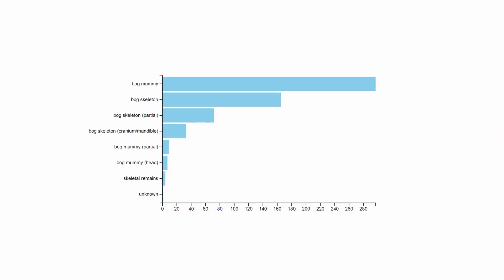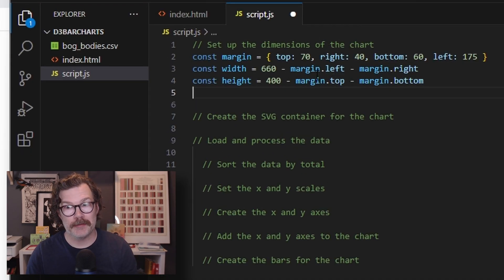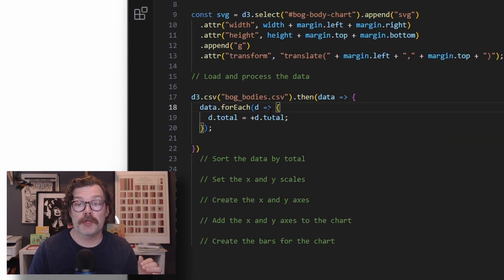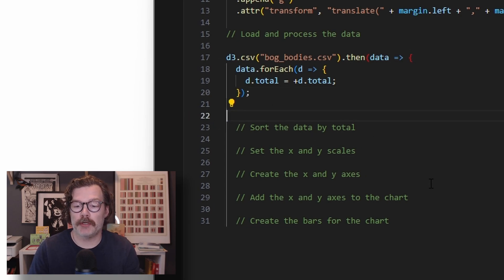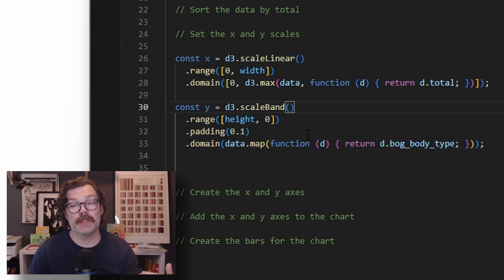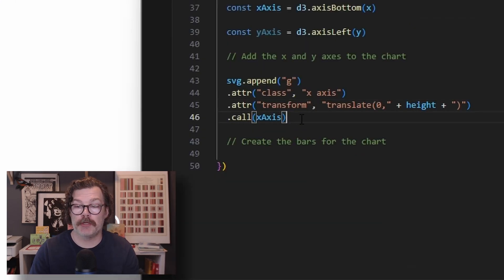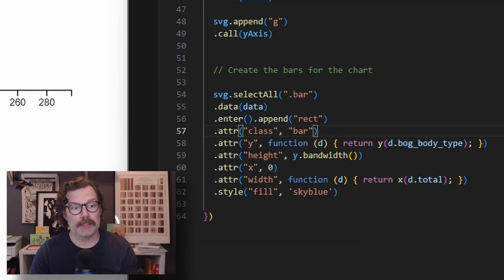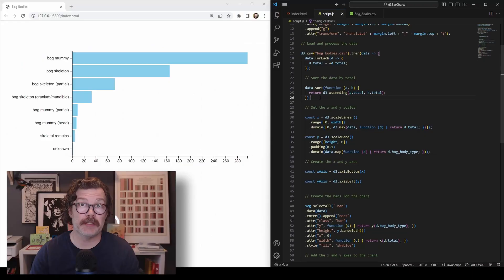Create Beautiful Bar Charts With D3.js (Beginner's Guide)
Create Beautiful Bar Charts in D3 - Beginners Guide. In this two-part series, I'll walk through building a basic D3.js bar chart, and then in part 2 we'll add some basic styling and adjustments to, like custom axis and gridlines.

In this first video, you'll learn the foundational coding techniques required to create almost any kind of bar chart imaginable with D3.js. We'll start with setting up your HTML file, adding the SVG to the page, and then go step-by-step through loading and processing data, setting up the x and y scales and adding the bars to the chart.

Here's a breakdown of what we'll cover:

Chapters:
0:00 D3.js Video Intro
0:25 Preparing your HTML file
0:56 Add the SVG to the Page
1:25 Use d3.csv to load and process the data
2:09 Setting up the x and y scales
3:07 Creating the D3 x and y axis (d3.axisBottom and d3.axisLeft)
3:23 Adding the x and y axis to the chart
3:53 Adding bars to a D3 bar chart
4:49 Sorting a D3 bar chart
4:59 The Final D3 Bar Chart

Don't forget to check out the code from this video